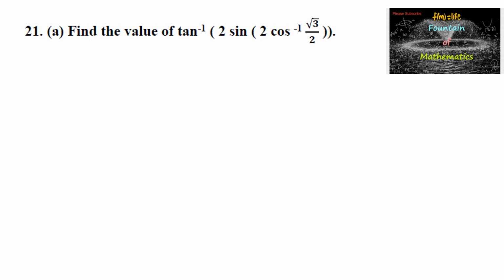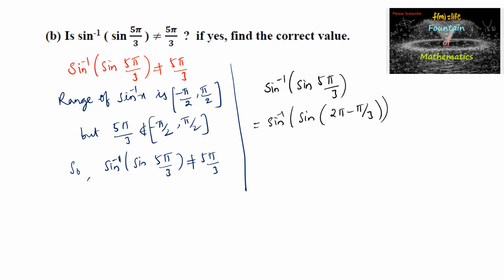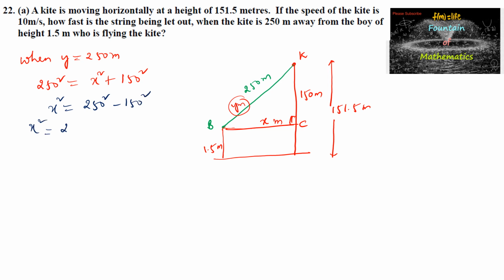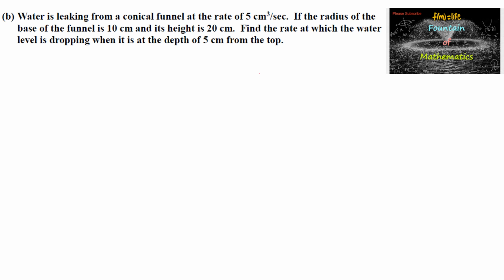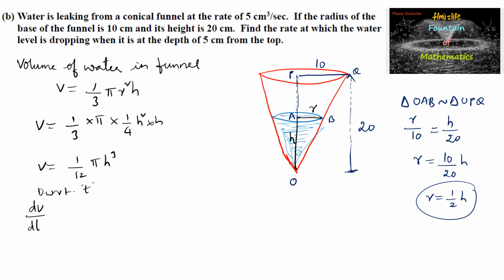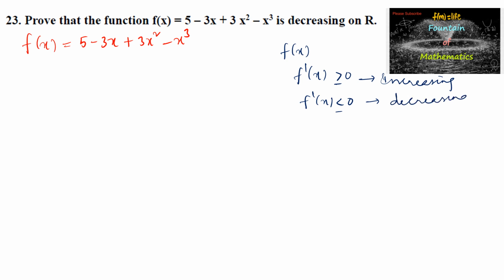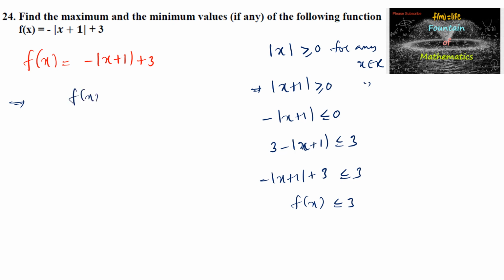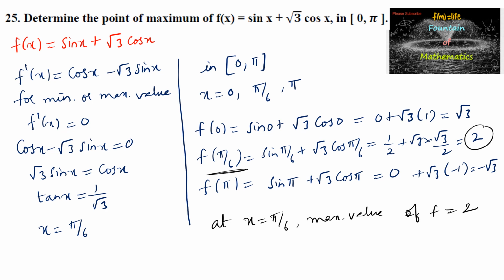CBSE Class 12 Mathematics 2024 VSAQ Questions Chennai Sahodaya Schools Complex|Set 1|NCERT|Term